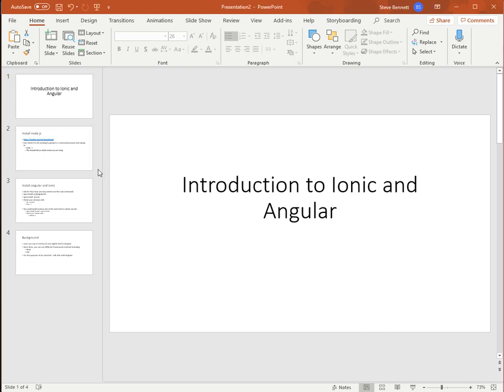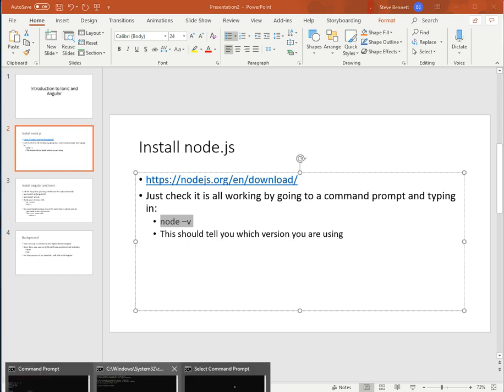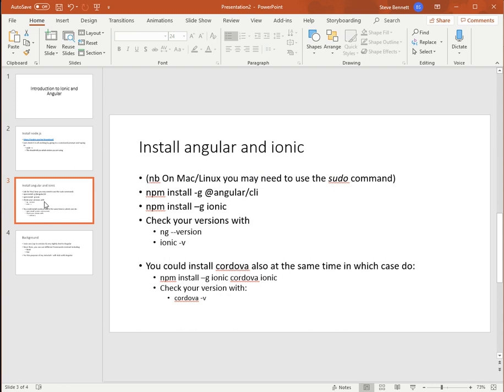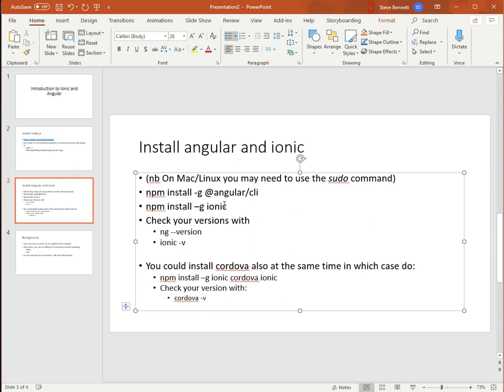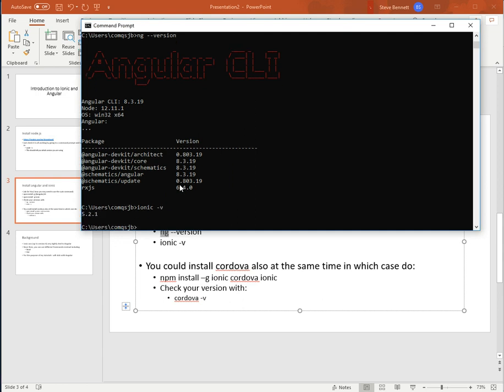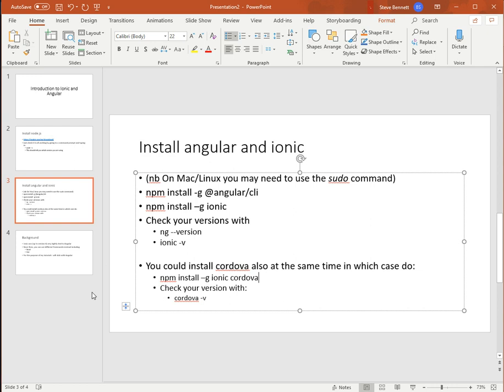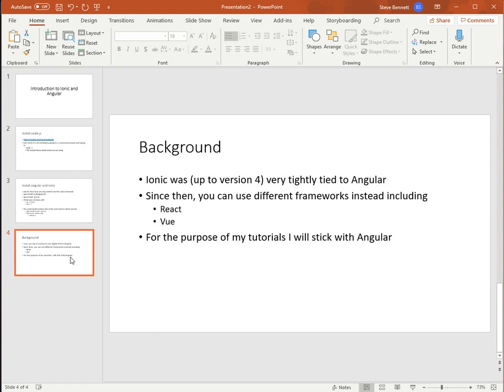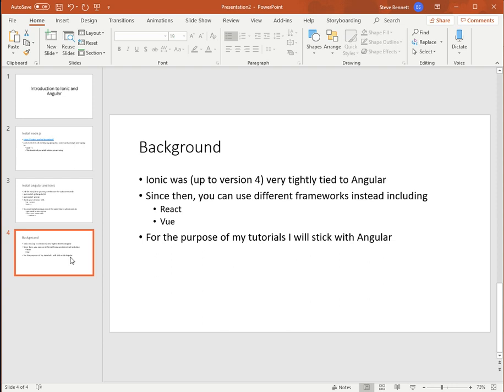1 1 angular and ionic